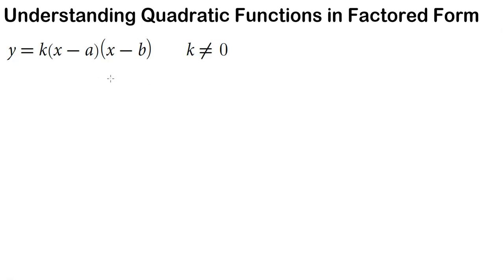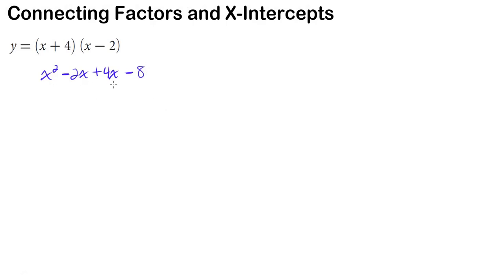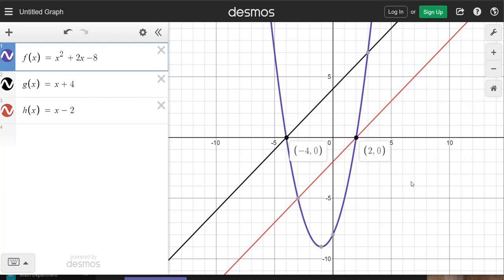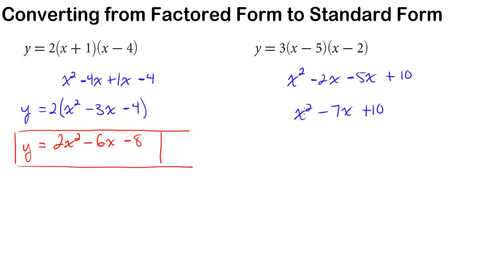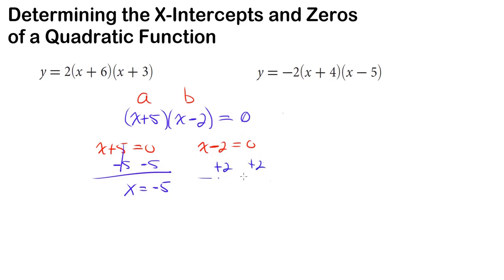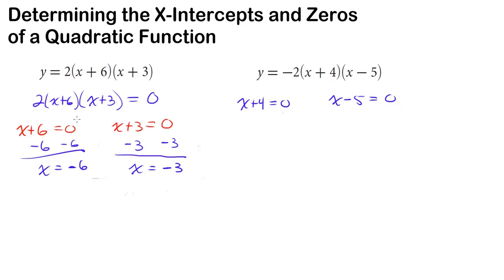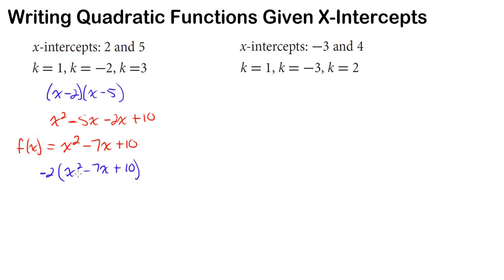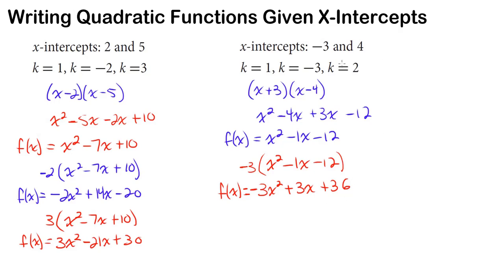Understanding Quadratic Functions in Factored Form